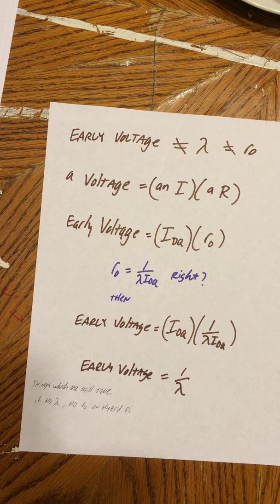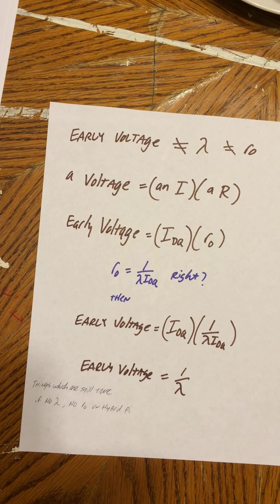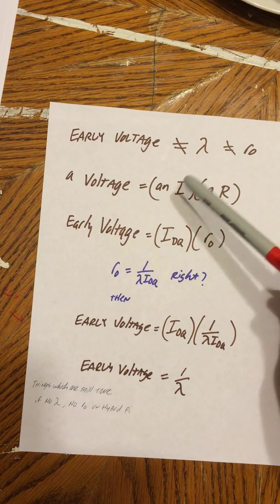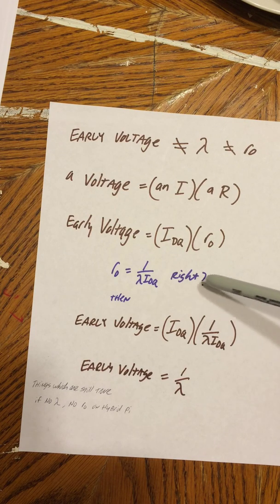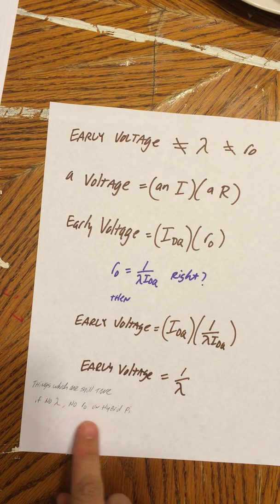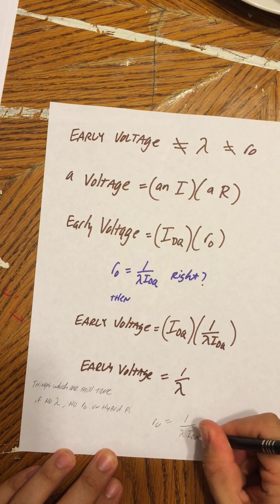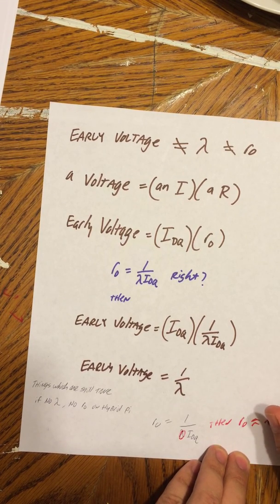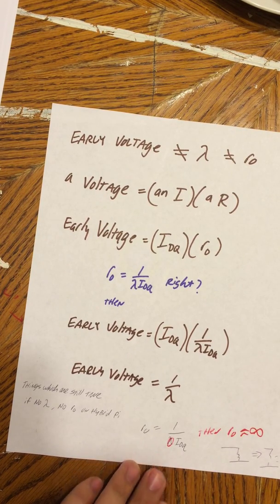EEE3308 Early Voltage vs ro vs short channel conduction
Very simple math for Va, the Early voltage as it relates to transistor drain current and the short channel conduction parameter by Ohms law.